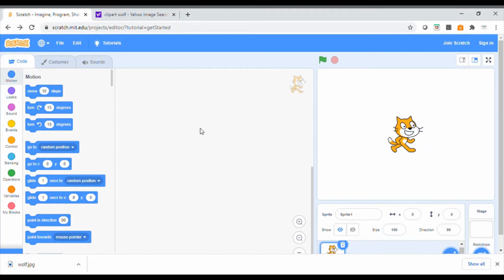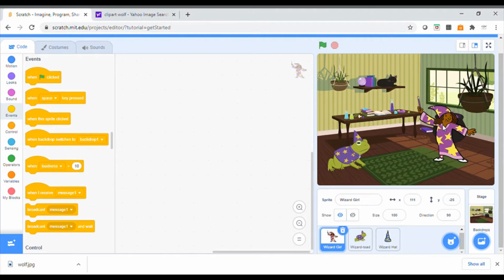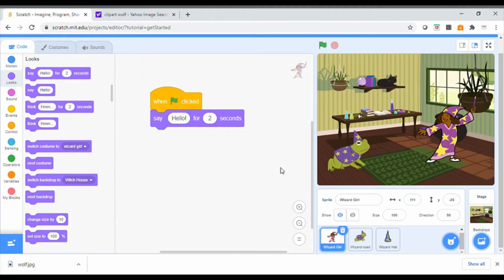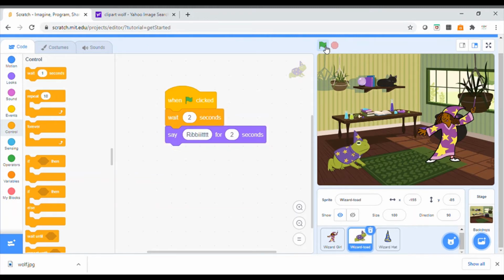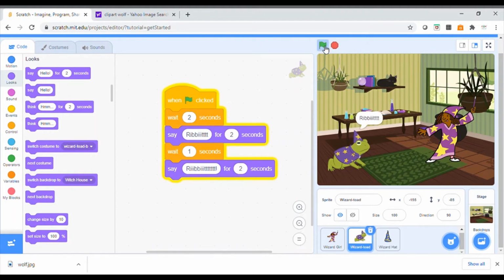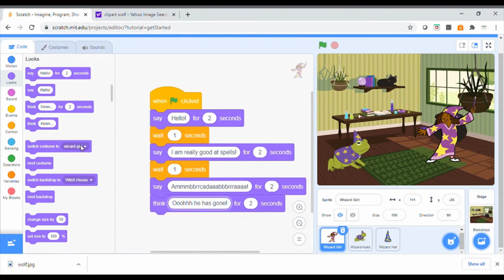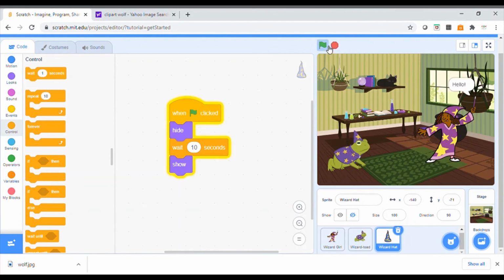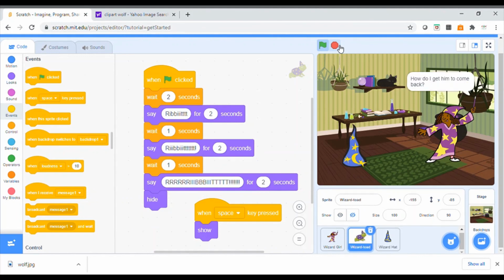Lesson 3 Having a Conversation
Learn how to create a conversation in scratch. You can use this project to help you develop your own scratch projects.